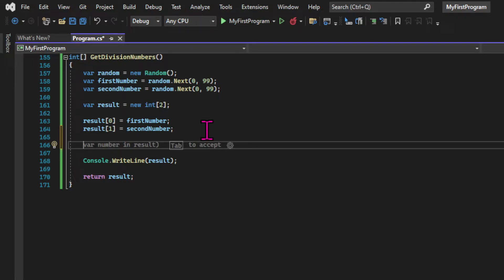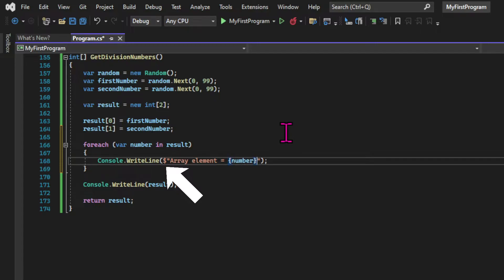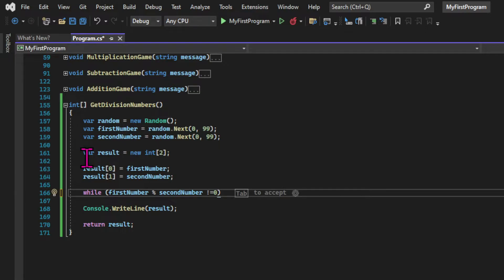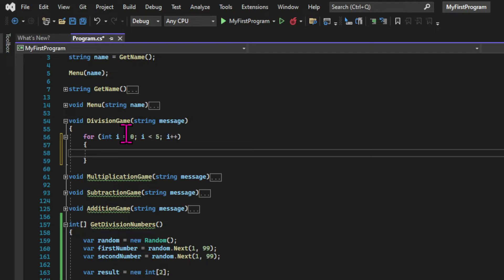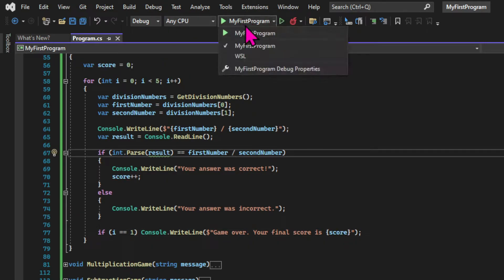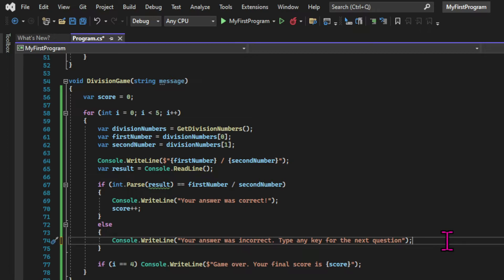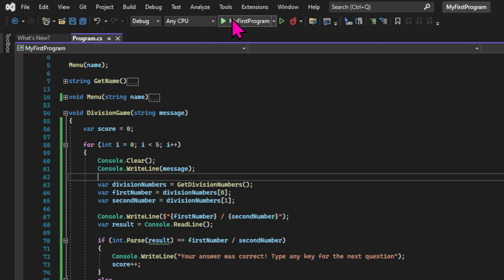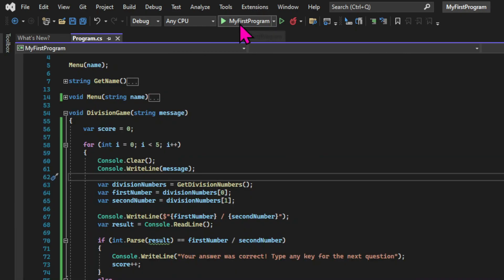Escape Tutorial Hell: Learn C# Building a Math Game in 2022 - Part 13 (Foreach and While Loops)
Here we learn how to iterate over collections with the foreach loop and solve our division game problem using a while loop.

👨‍👩‍👦‍👦   Discord (add me and I'll add you to our community):
pablocappuccino#4729